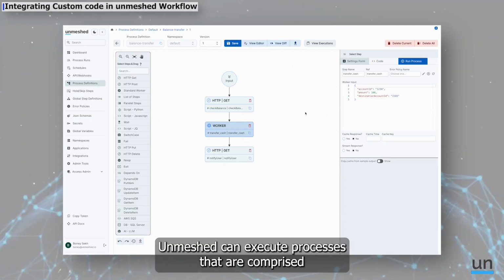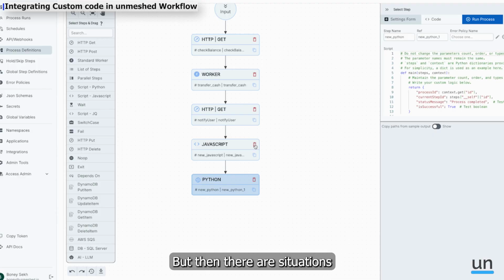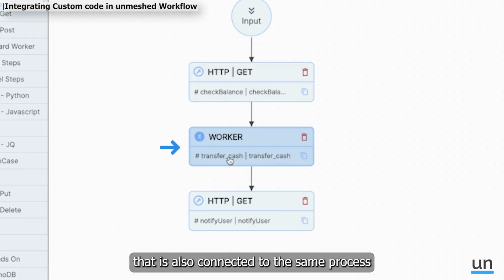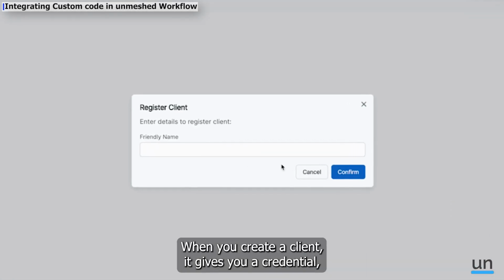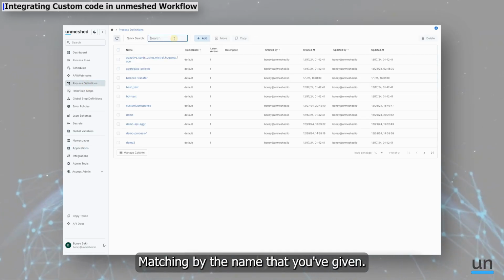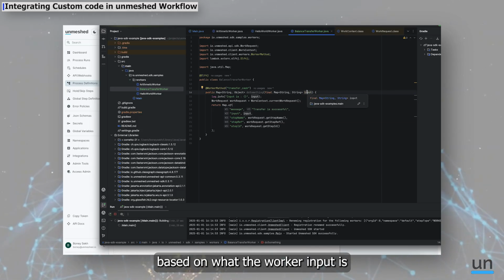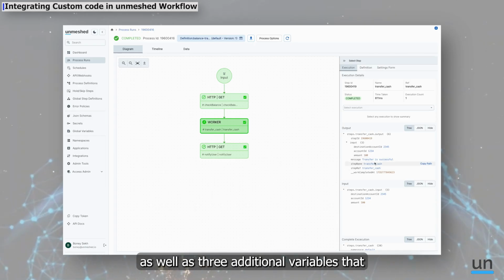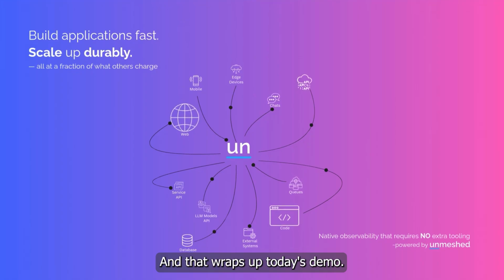Custom Code with Unmeshed Workers | Integrating Java, Python & JS into Workflows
Unmeshed gives you the power to orchestrate complex processes using built-in steps like HTTP calls, JavaScript and Python. What happens when you need to execute your own internal code and then running inside your private environment, that cannot be exposed as an API endpoint?

This video shows exactly how Unmeshed Workers solve that problem.

to build modern orchestration with Unmeshed.